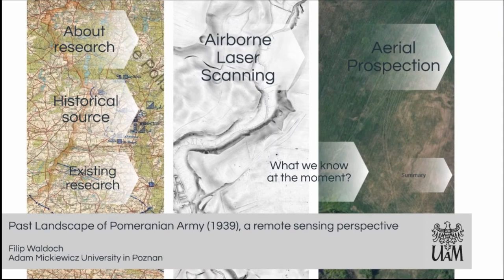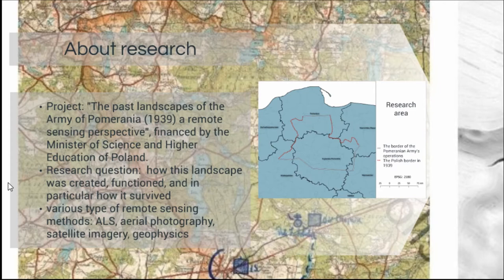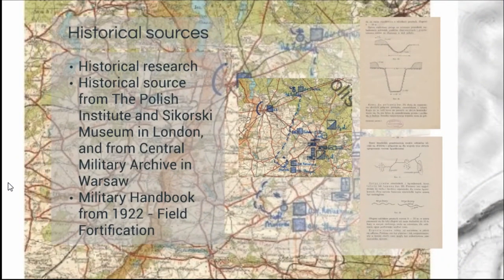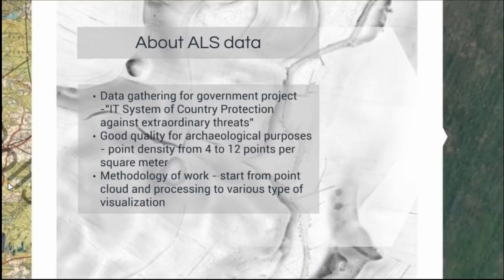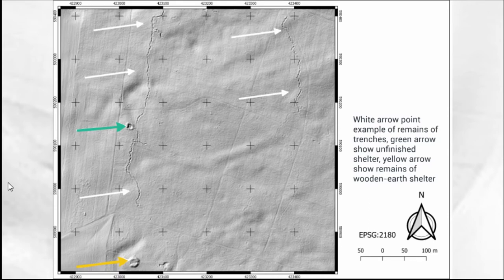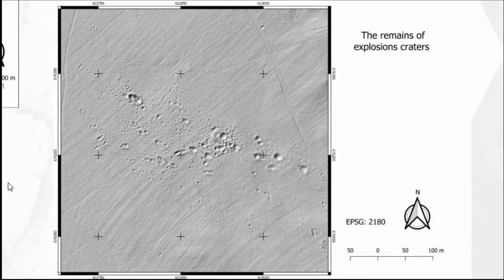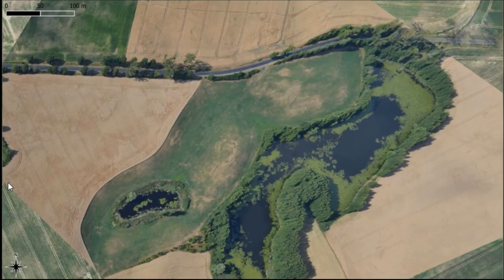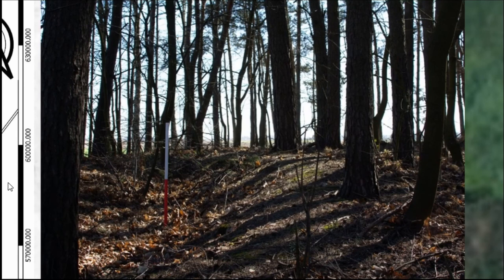Past Landscape of Pomeranian Army (1939), a remote sensing perspective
Purpose of this presentation is show first results of research project „Past Landscape of Pomera-nian Army (1939), a remote sensing perspective”. It aims to answer question: how been creating, functioned and how currently looks landscape of their operation? To answer them I will use remote sensing data like: airborne laser scanning, aerial photographs, archival maps, satelite imagery and geophysics. All data will be collected to the GIS database and then interpreted. Project starts in 2017 and it will last until 2021. First results show some case study of applica-tion of airborne laser scanning, aerial photographs and archival maps. Shown is the potential of these methods, but also problems with their use (for example aerial prospection). The result of the presentation is also to submit to the discussion the accepted methodology of work. To achieve even better results in the future.

Filip Wojciech Wałdoch